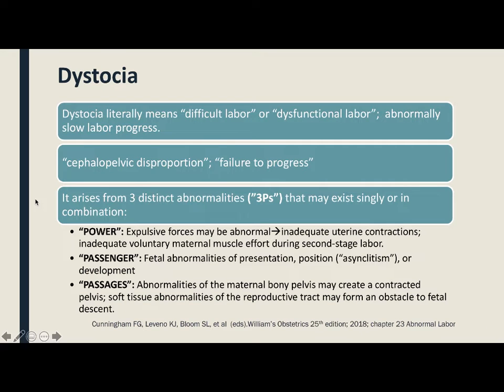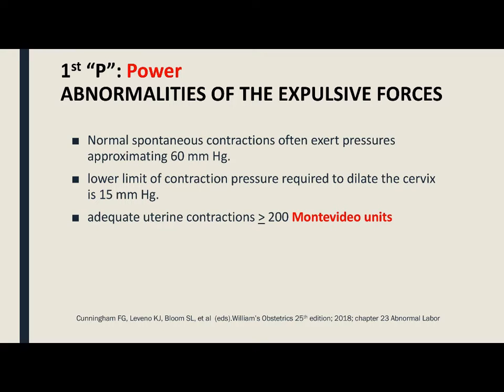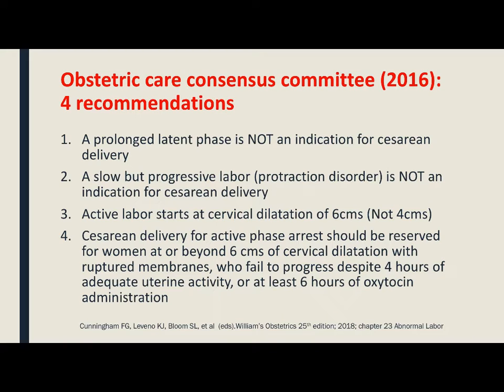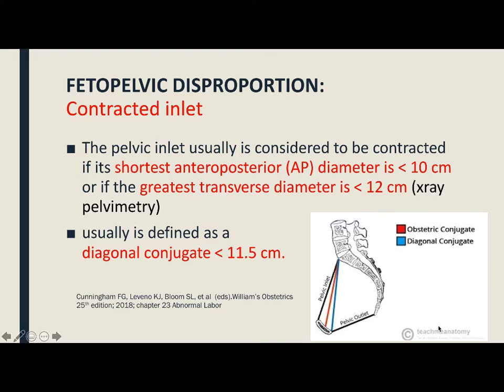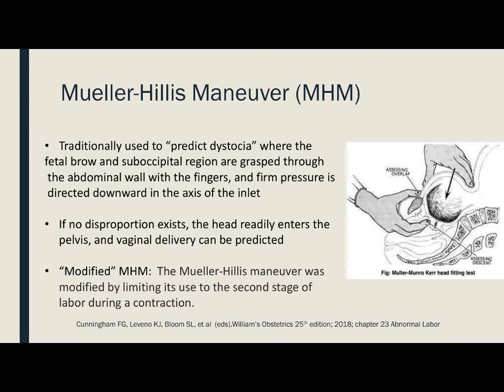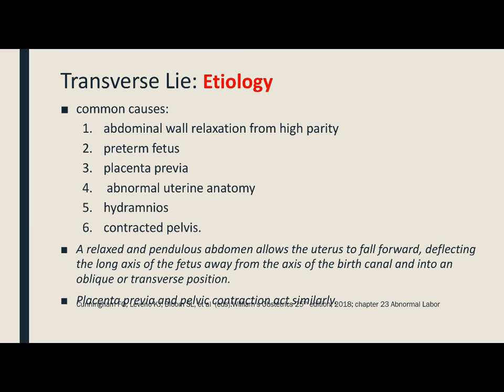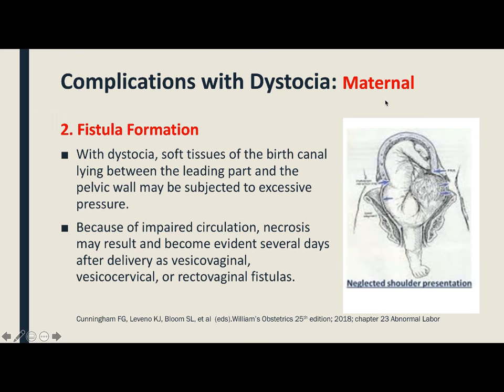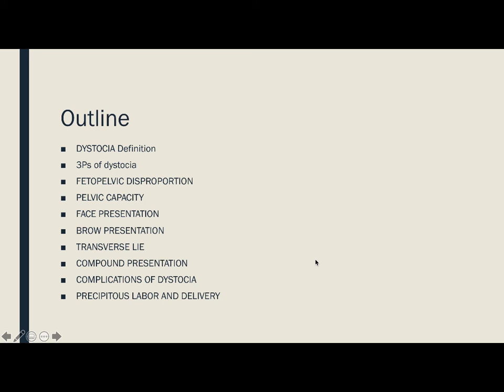Abnormal labor (updated lecture)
This is an update to the previous lecture on abnormal labor I first uploaded back in 2018. This version is now based on Williams Obstetrics 25th edition.